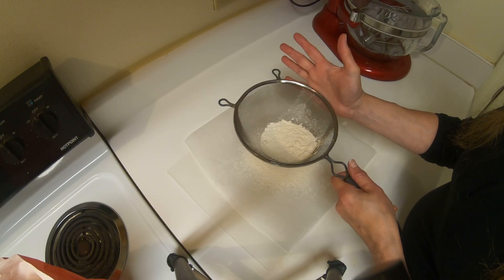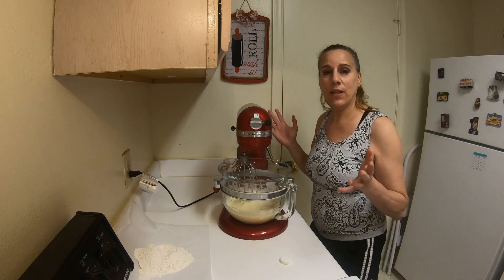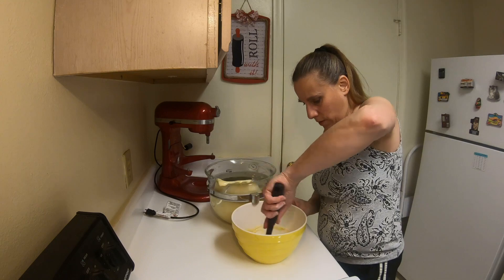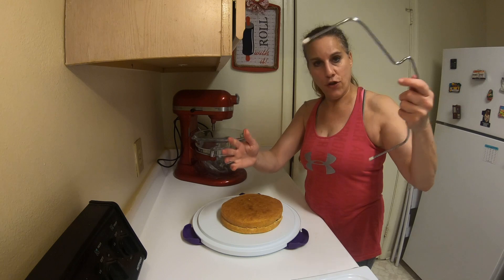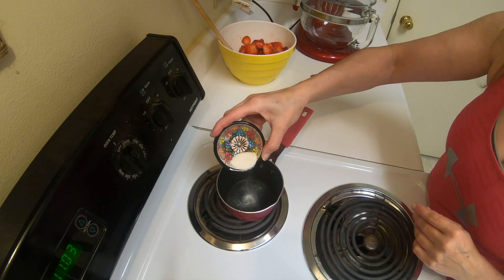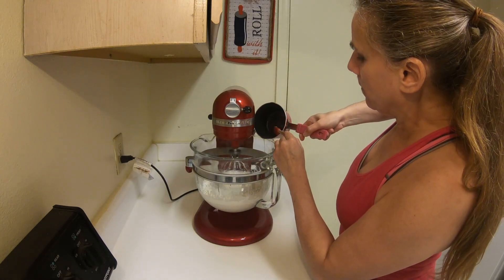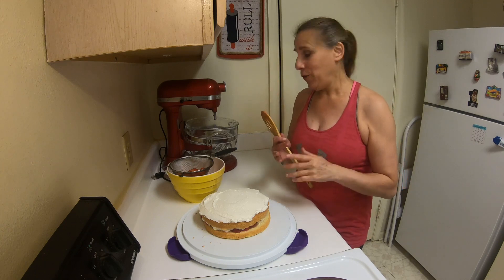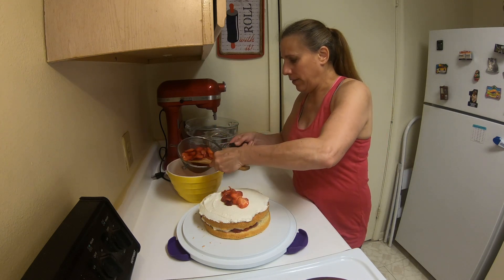Strawberry Cream Cake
For the cake
2 tbsp unsalted better, melted
1 cup sifted cake flour
1/2 cup sugar
1/8 tsp salt
4 large eggs, room temperature
1 tsp pure vanilla extract

For the strawberry  topping
1 pound fresh strawberries, hulled and sliced
1/4 cup sugar

For the whipped topping
1 tsp unflavored gelatin
1  1/2 cup heavy cream
2 tbsp plain yogurt or sour cream
2 tbsp sugar
1 tsp pure vanilla extract

Rumble: @cinnamonsweetshoppe
MeWe.com : wendygail2
Gettr: @writersblock15